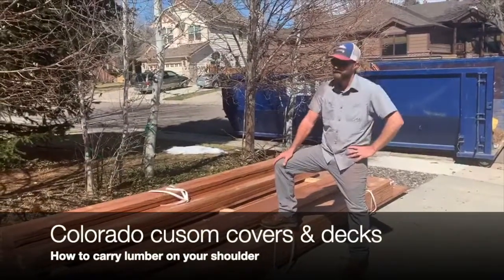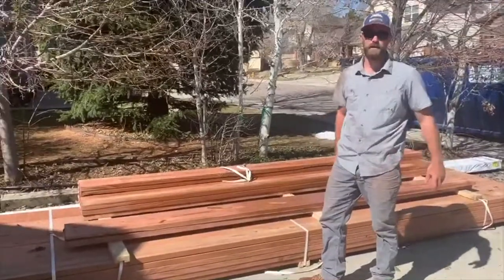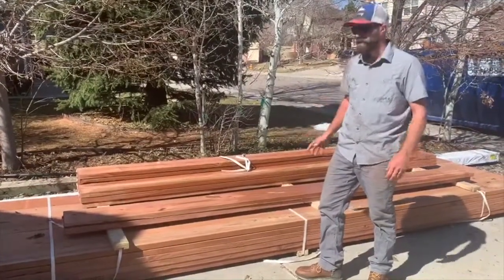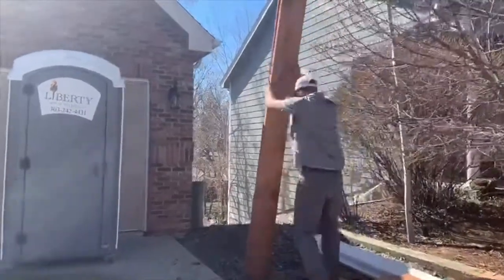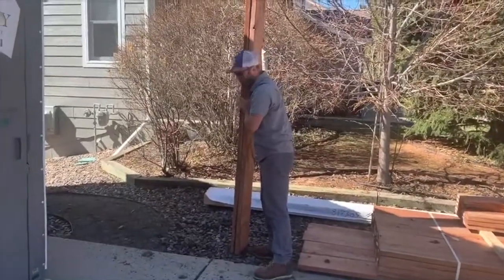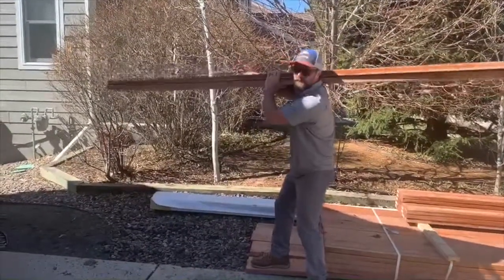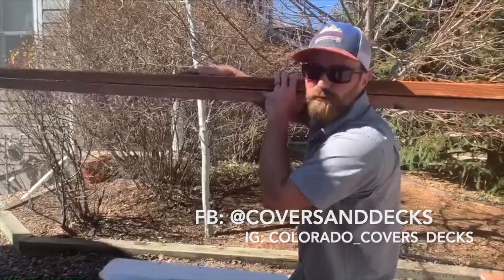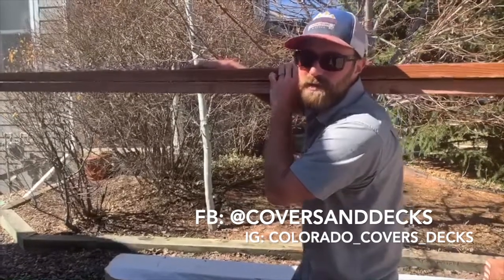How To Properly Carry Lumber - Colorado Custom Covers & Decks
Watch as we tackle framing with wet lumber after a rainy day in Colorado! We'll show you practical techniques for handling and centering heavy, wet 2x10 by twelve-foot boards during construction.

Watch as we cover:

- Tips for safely maneuvering and balancing wet lumber
- Techniques for determining and adjusting board centers
- Insight into our framing process for optimal deck construction